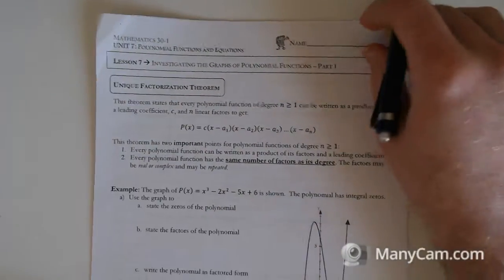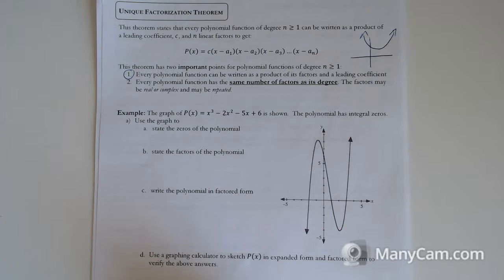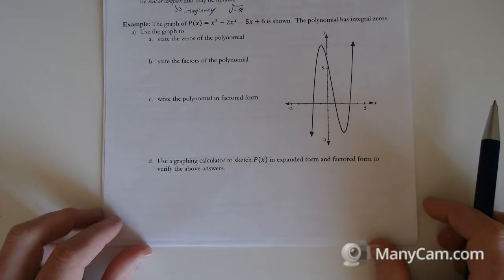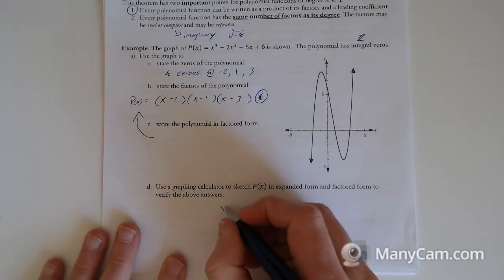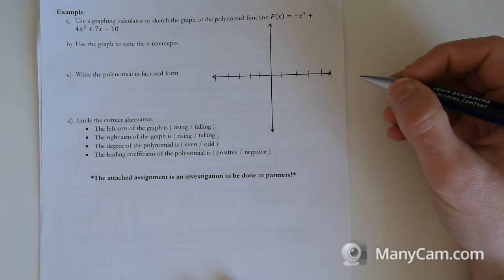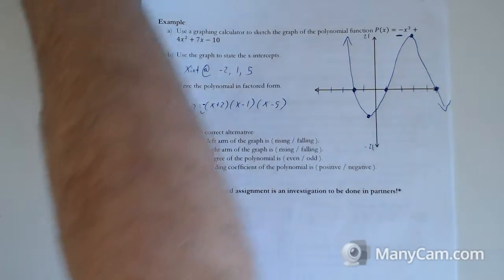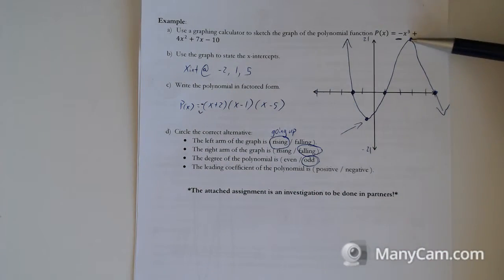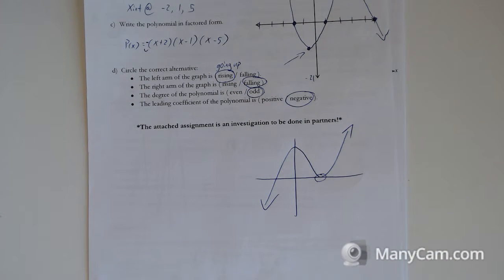Math 30-1 5.7 Graphs of Polynomial Functions